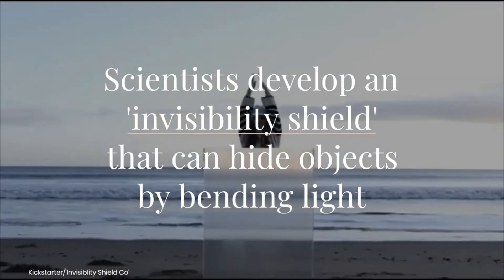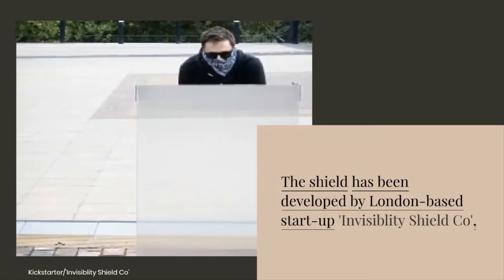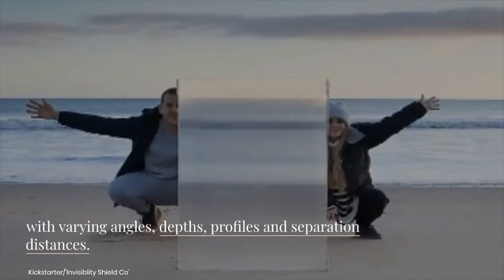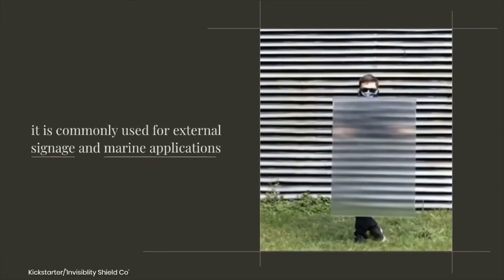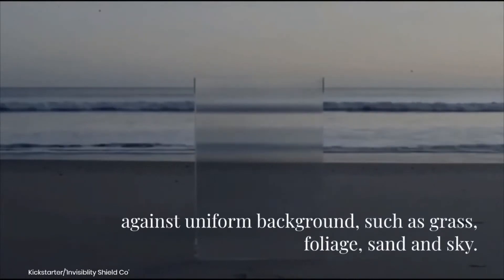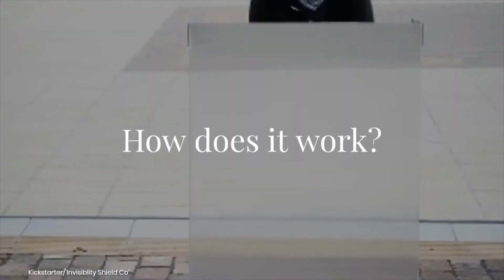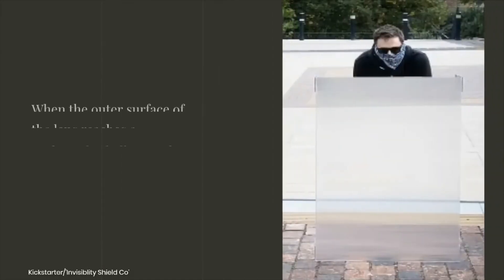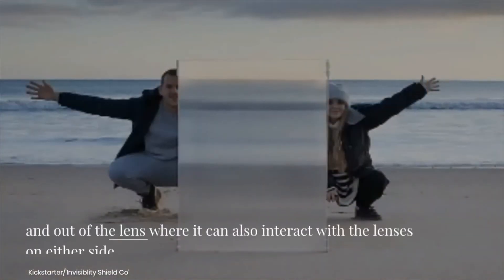'Invisibility Shield' that can Hide Objects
Now, the futuristic technology has become a reality with the development of a fully functional invisibility shield.
The shield has been developed by London-based start-up 'Invisiblity Shield Co', and uses a special lens array to redirect light, rendering any objects or people hiding behind it 'invisible.'
The invisibility shield uses a special lens array to direct much of the light reflected from the object or person hiding behind it away from the observer, sending it sideways across the face of the shield to the left and right.

IMAGE CREDIT: KICKSTARTER/INVISIBILITY SHIELD CO.